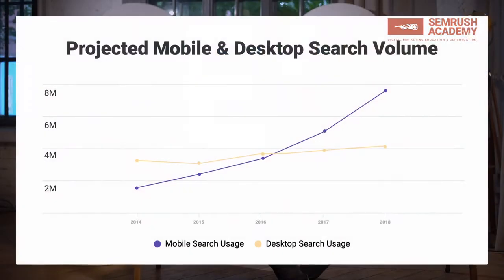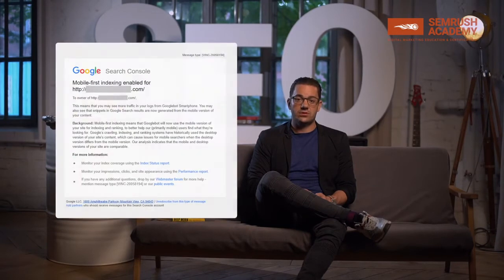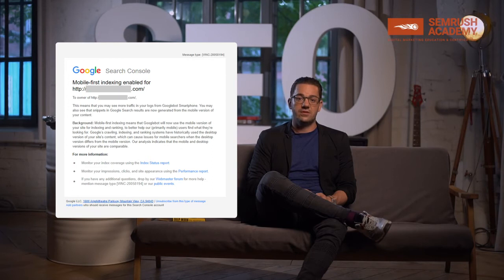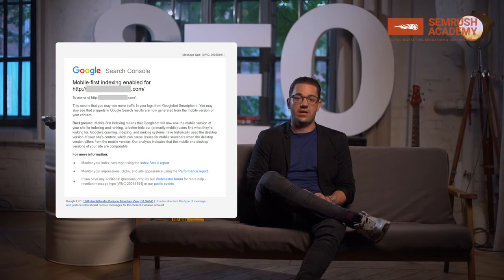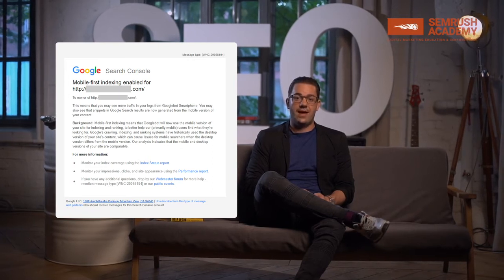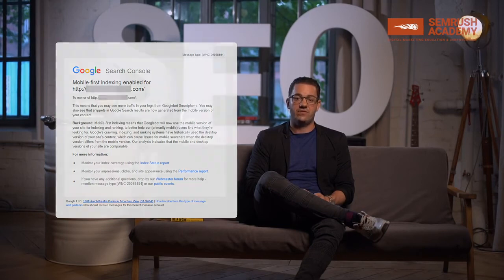Google’s Mobile First Indexing | Lesson 34/34 | SEMrush Academy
Learn what not to overlook when it comes to structured data, AMP, JavaScript SEO, and mobile-first indexing.

0:05 Google’s Mobile First Indexing approach
0:45 Google’s challenges
1:32 Changes
2:35 Site and content parity are crucial
2:46 What to do if you have a separate mobile site
3:47 You can verify with your log files
3:59 Tips

You might find it useful:
Tune up your website’s internal linking with the Site Audit tool:

Mobile first indexing is about Google preferring and organising cross-device content in a way that can be easily queried from and displayed on a lot of different devices.

So what can happen is, that if you start searching on Google, you will use a mobile device, but when you end up clicking on something that serves a desktop page it's a very bad user experience.

There are big challenges for Google regarding mobile first indexing. Google has never had to swap over an entire index to something new, and doing it without experimentation would be impossible. Sites should not be hurt or lose out significantly in the process. Therefore large scale indexing experiments will be conducted. That is what Gary Illyes said at SMX in Seattle last year.

It is super important for Google to figure out the signals of an 18-year-old desktop. Generally, how can this be used for the mobile web? E.g. the link graph is different and totally messed up - because mobile subdomain almost never has external inbound links. How are Google to make this work? Just flipping won't do it.

In the future, your rankings will be entirely based on your mobile website. We will have only one index. Not a desktop or mobile index, just one and the same. For desktop-only sites, indexing stays the same. However crawling will be done by using a mobile user agent. Google will index mobile content; if, and only if, you don't have that, will they index desktop content – no one will fall out entirely.

There are lots of different but very common mobile design elements – accordions, tab switches, carousels, etc - Google is going to assign them the same value as non-hidden content. It is not like on a desktop where you should be very careful to hide something behind for example read more buttons. It is totally fine on mobile as long as the content is straight away available in the source code; so no delayed JS loading is possible.

Site- and content-parity is absolutely crucial. Make sure that desktop and mobile are in sync regarding content and annotations, as well as indexation directives, etc. If you have a separate mobile site, make sure it has all the indexation rules, but also covers simple things like ensuring that images are available, that it has rel-canonicals, hreflang and everything else present.

All of this is way easier to do if you are on a responsive site, as in this case it is all the same markup and you do not have to do things twice.

But if you are on www as well as on a m. setup, make sure that those sites are in sync. If you have less content on the mobile site, that will mean that Google can't rank you for the stuff that is missing. If there is content that covers an important topic on desktop but it is not available on mobile, chances are that you will be losing out.

Google is going to inform you in GSC if your site has been switched over, so there are mobile first indexing notifications that will tell you that mobile first indexing has been enabled for that specific domain.

If you are curious, you can verify it with your log files as well. You can see in your log files if Googlebot for Smartphone is overtaking Googlebot desktop.

Let's finish this off with some tips on mobile first indexing to make sure that you are not losing out with this one:

Understand your mobile setup and its pros & cons. What are you using it for and why? If it is responsive, you should generally be good to go. If you are on dynamic serving, Include the vary: user agent HTTP header. Identify and serve the relevant web version to the right user agent. If you have an independent mobile website, implement rel alternate and canonical tags between mobile and desktop URLs.
Revise your keywords and keyword targeting. Are the keywords still the right ones? Are people searching for something different if they are on a mobile journey?
Make sure that the site is mobile friendly. Easy test: verify yourself using built-in Chrome DevTools (Ctrl+Shift+I). Then you can switch to responsive, and you will see if your site generally looks OK.